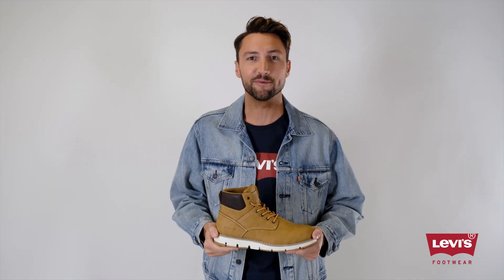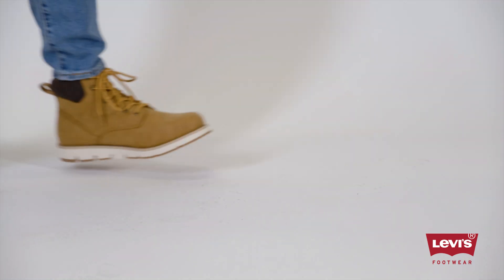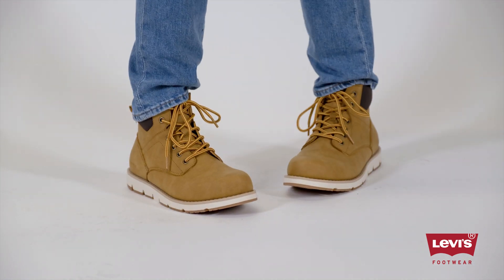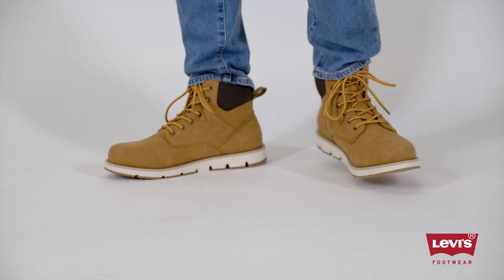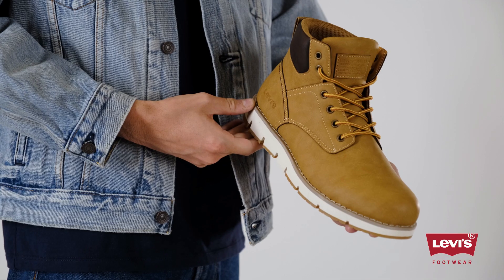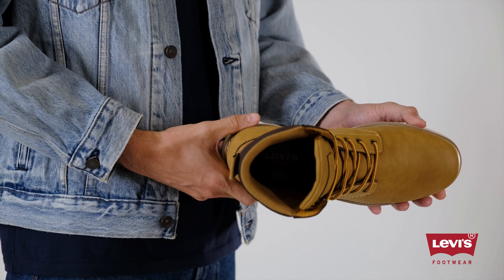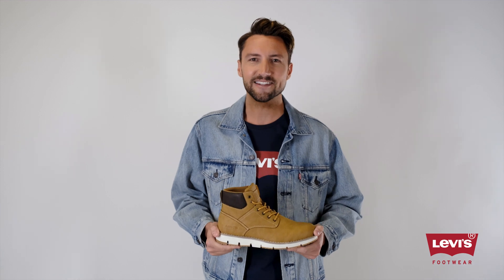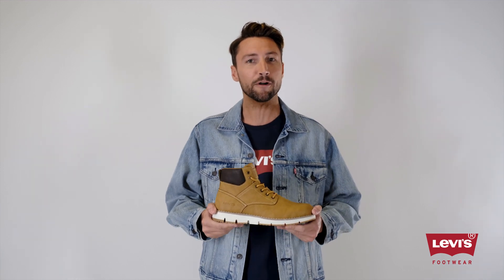Levis Mens Charles